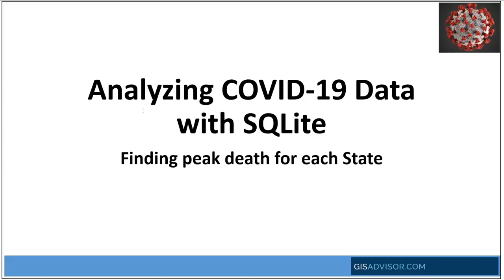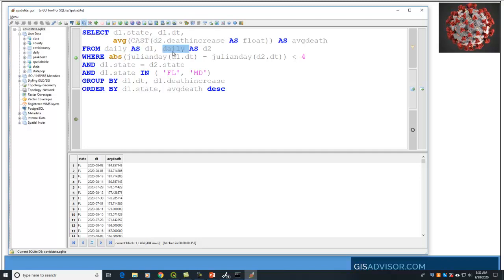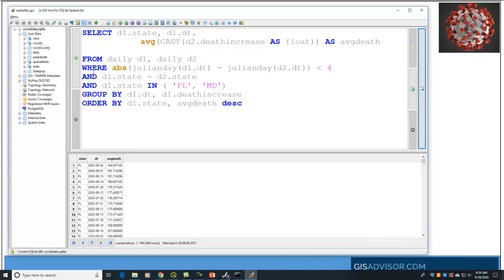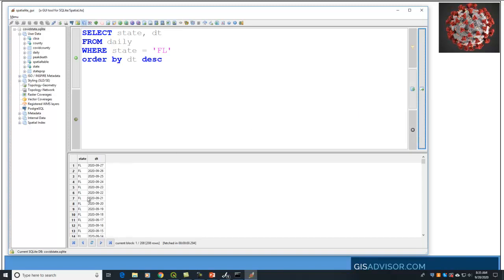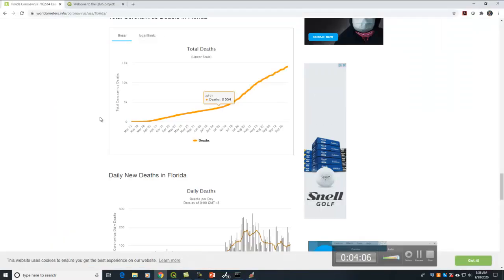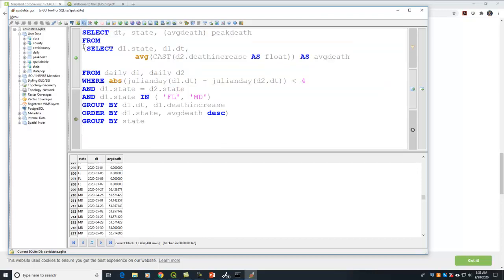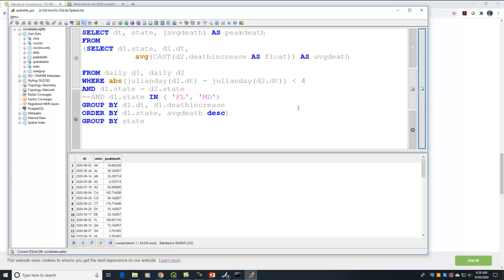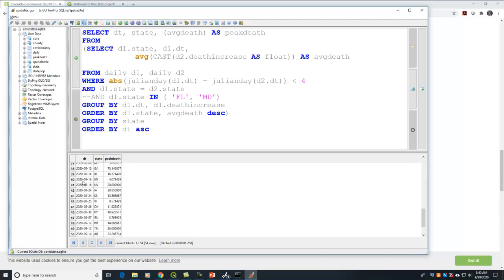Analyzing COVID-19 data with SQL and SQLite: Finding Peak Deaths for each US State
In this video we are going to look at some simple SQL to determine the peak deaths for each State in the United States.  You can modify the query to determine the peak cases and hospitalizations, as well.

If you are jumping into these videos here, don't forget to start at the beginning so that you can obtain the data and slowly work your way through all the videos.

and you can check out all of my online courses Simply click the link, and you'll be directed to the course.